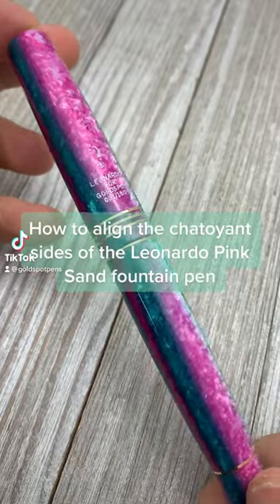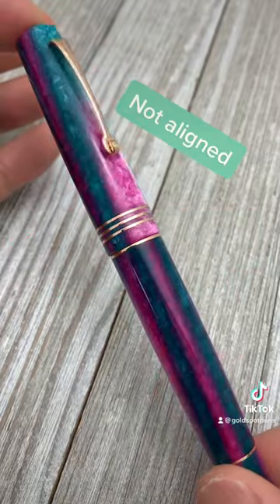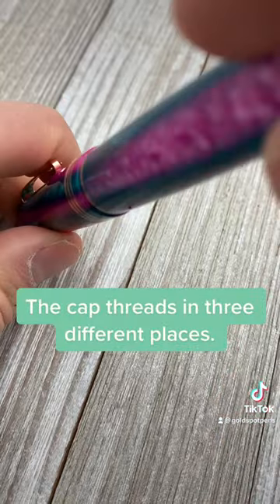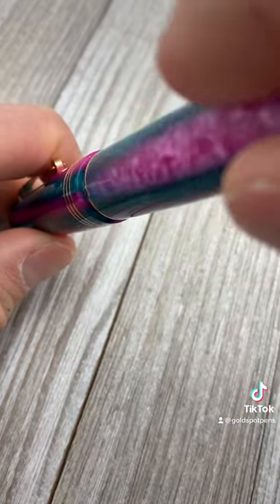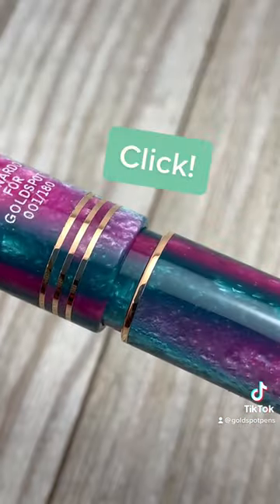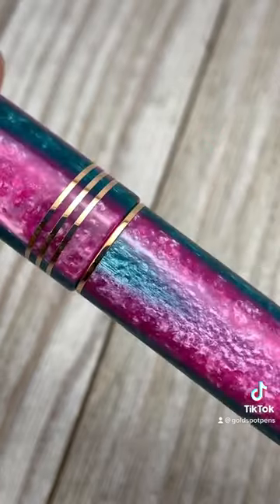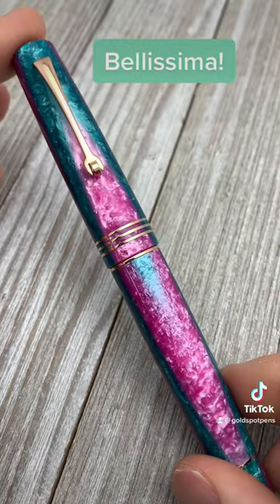How to align the Leonardo Momento Zero Pink Sand fountain pen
How to align the chatoyant sides of a Leonardo Momento Zero Pink Sand fountain pen. The cap threads in three different places. Threading the cap in one particular spot will align the chatoyant sides of the pen. This video will show you how to find that side.